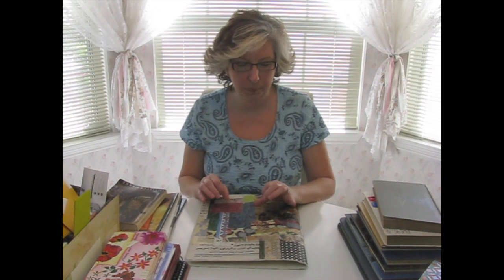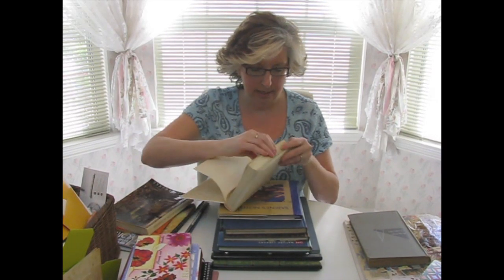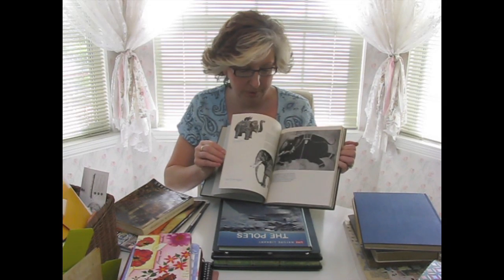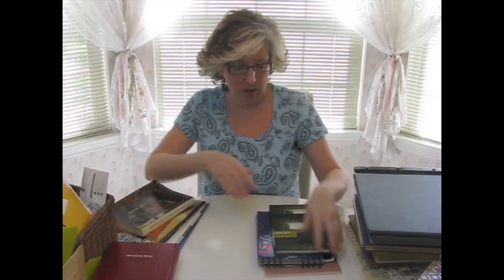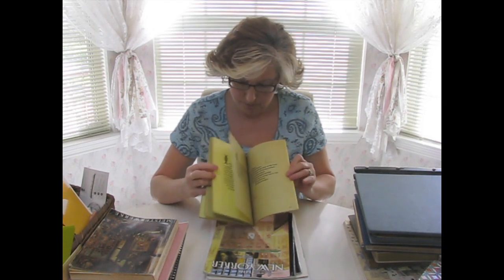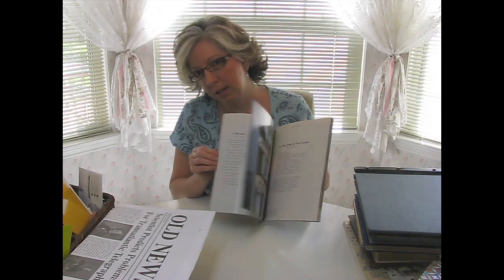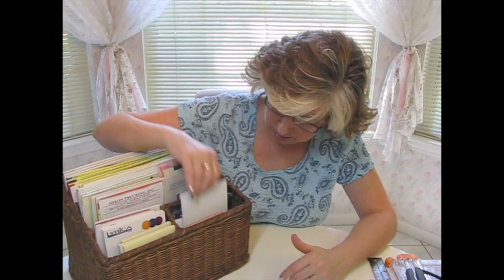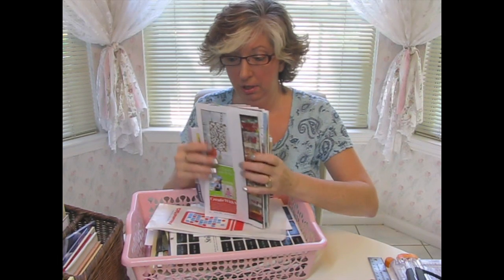Where To Find Papers for Junk Journals, Smash Books & Daybooks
In this video I show you the different types of found papers that I use to make my junk journals, smash books and daybooks. I will also tell you what to look for and where to find these types of papers.